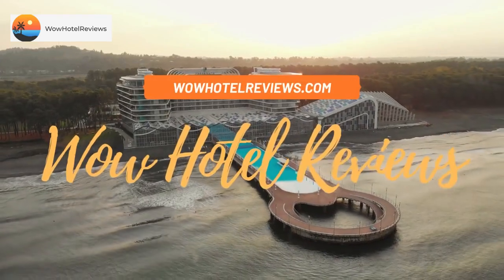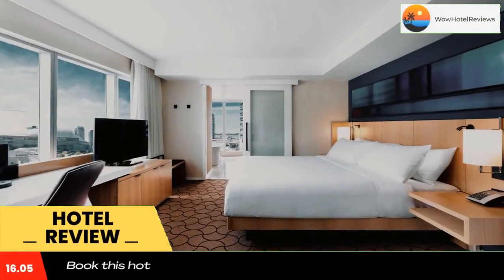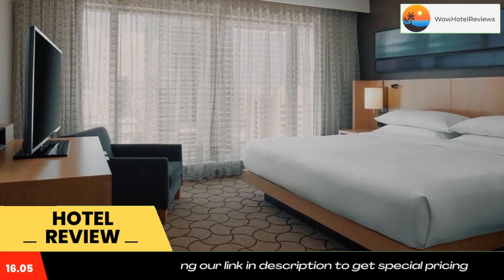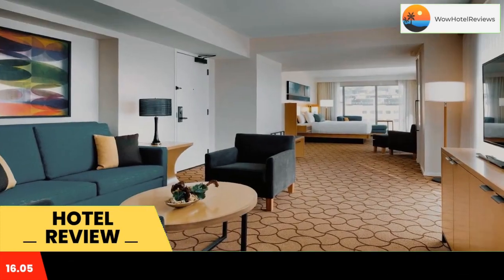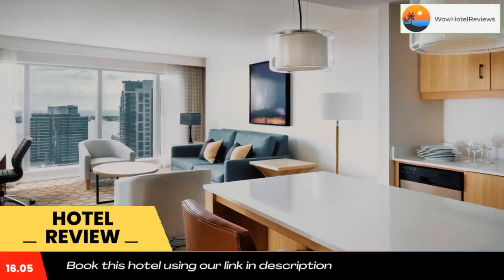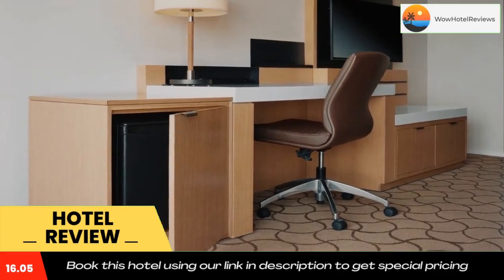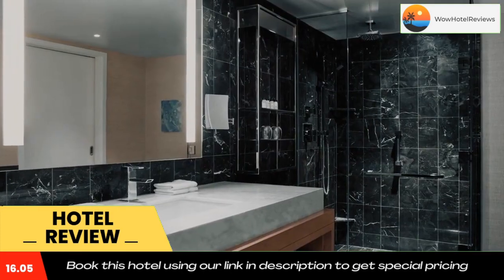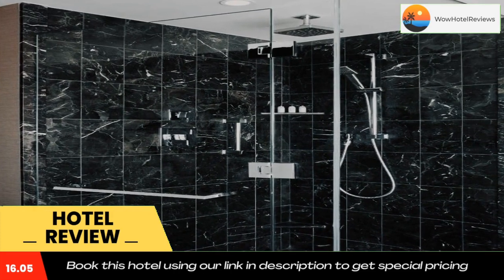Delta Hotels by Marriott Toronto Review - Toronto , Canada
Delta Hotels by Marriott Toronto

Located in the heart of downtown Toronto, the Delta Toronto hotel features spacious rooms, an indoor heated pool and hot tub, and free WiFi. The Delta Toronto is just steps away from the city's top attractions and sites including the CN Tower, Scotiabank Arena, Rogers Center, and Ripley's Aquarium of Canada.

A SMART TV with cable channels is standard in each room. Select rooms have a glass-enclosed walk-in shower, and all of them provide free toiletries and a hairdryer. The rooms are also equipped with a coffee machine.

Guests can enjoy premium casual dining for breakfast, lunch, dinner and brunch at SOCO Kitchen + Bar, or order in-room dining. Char No.5 Whiskey & Cocktail Lounge is open to the public for craft cocktails and a premium whiskey experience.

At the Delta Toronto, guests can conveniently access a free fitness and recreation center, meetings and events spaces, luggage storage and dry cleaning.

PATH, Toronto’s underground pedestrian walkway, is directly accessible from the hotel. Toronto Union Station, UP Express and Metro Toronto Convention Center are directly connected to the hotel via PATH, and Billy Bishop Toronto City Airport is a short 10-minute drive away.